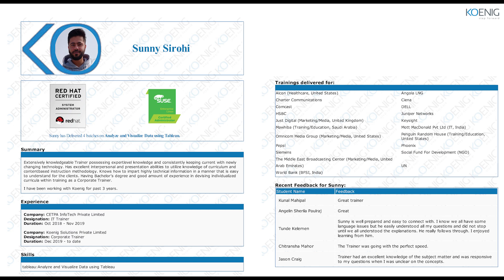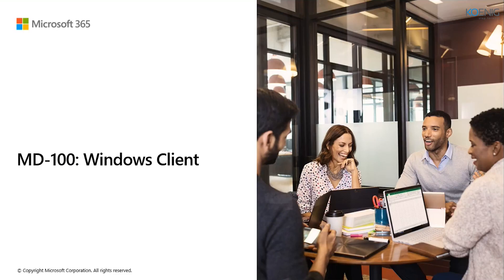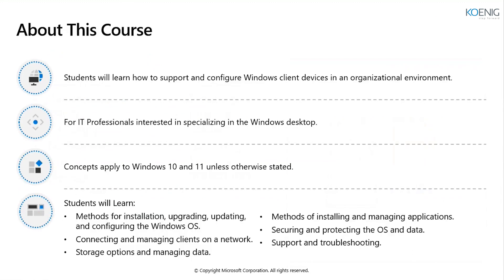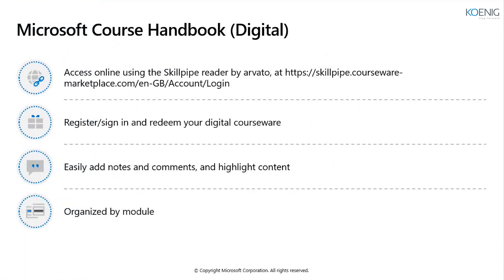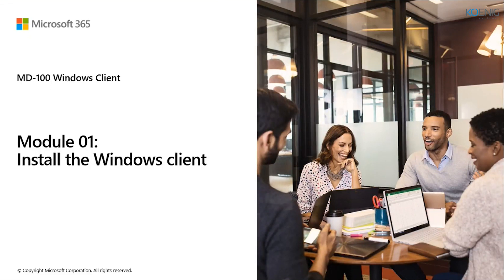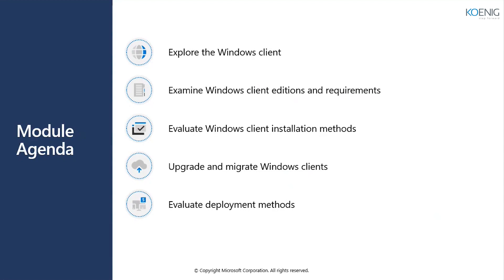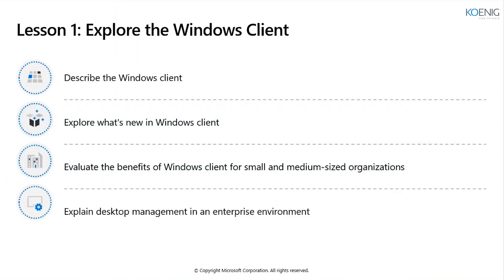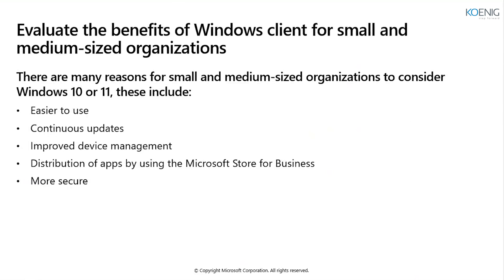Learn MD-100: Windows 10 Client online | Koenig Solutions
Do you prefer Live Online Training but don’t have the Time or Money for it? Do you want to start Immediately? Try Flexi - a Video Recording of MD-100 Windows 10 Client Live Online. Flexi bridges the gap between Live Online and On-Demand solutions.